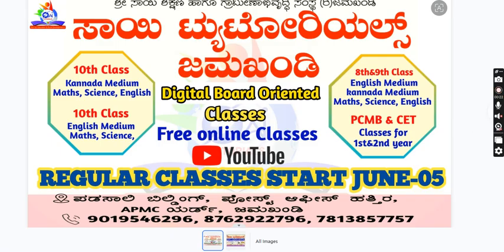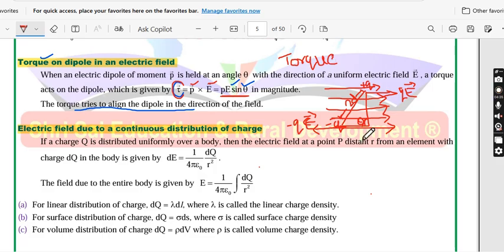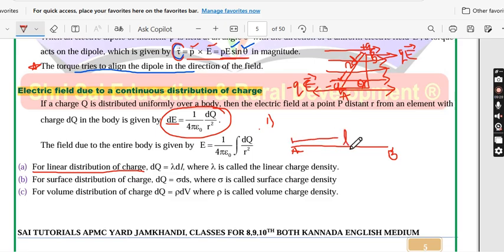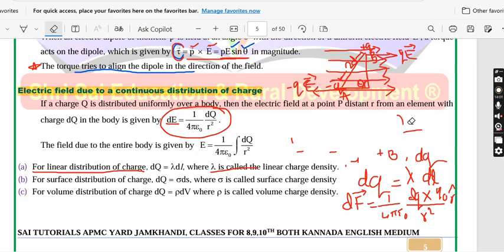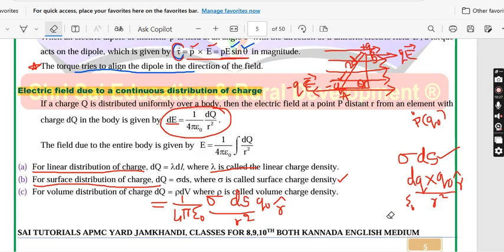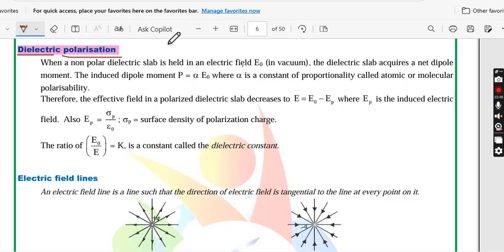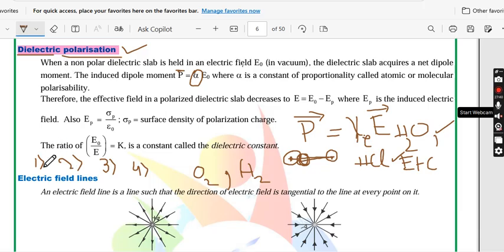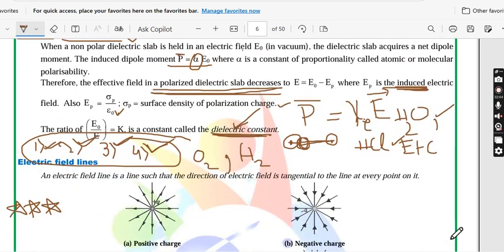pucII physics electricchargesandfields PART-4 important cet jee neet